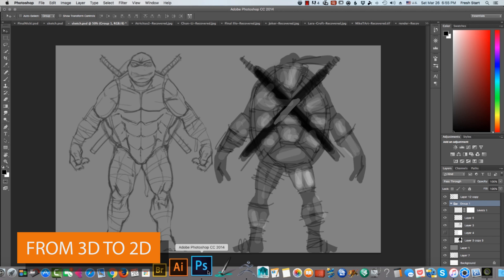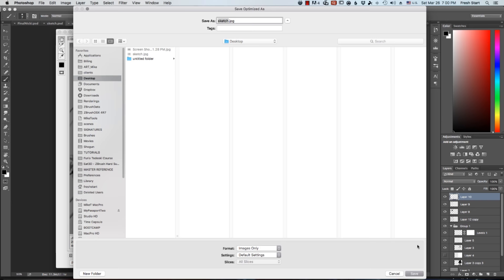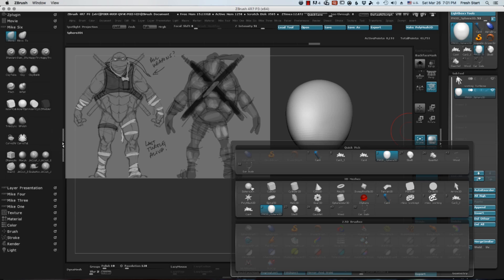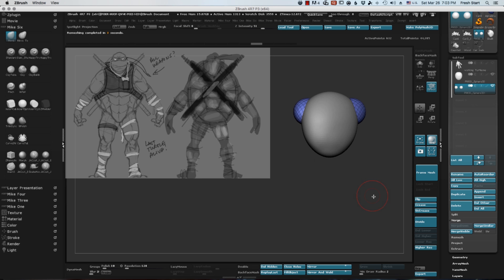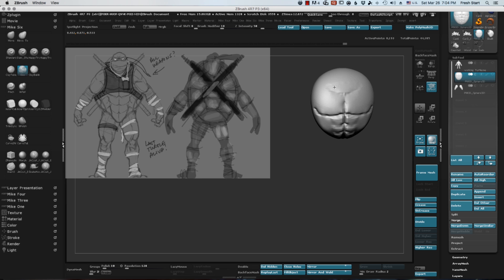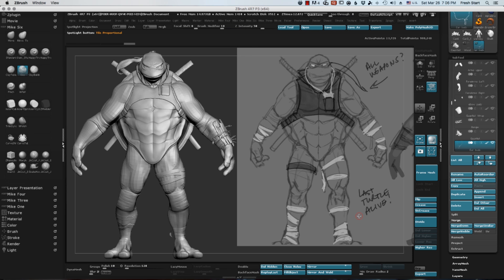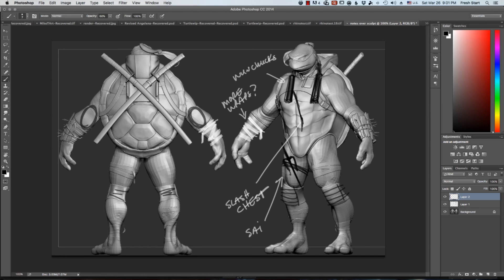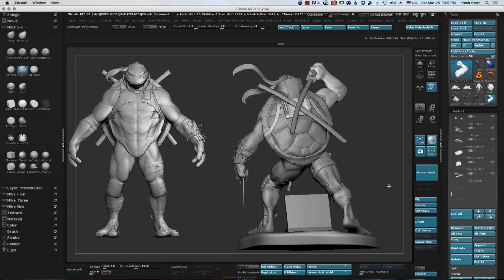Mike Thompson: The Concepting Process - Part 3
Mike Thompson shows how he bounces between ZBrush and Adobe Photoshop to accelerate his concepting process.